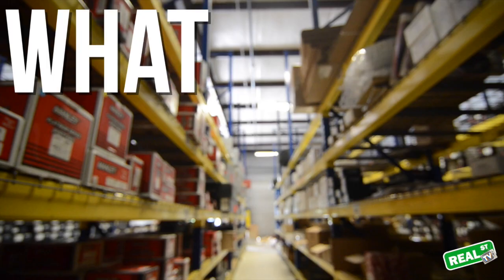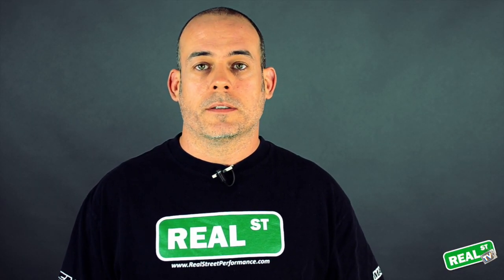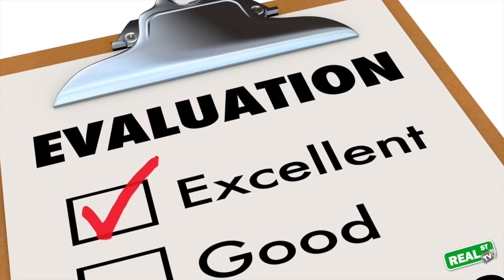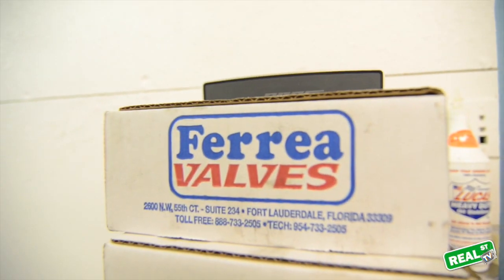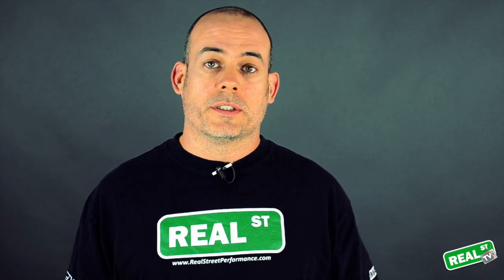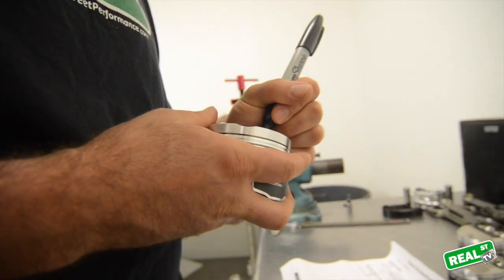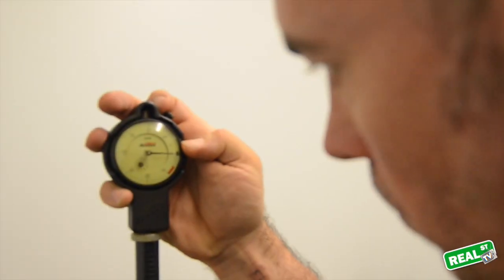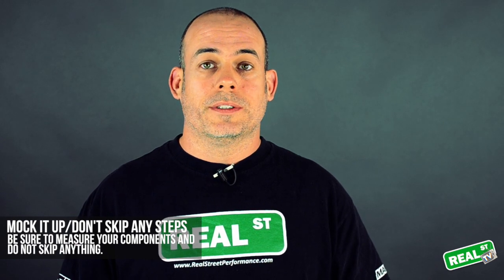Jay's Tech Tips # 24: What "NEW" Means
On today's Jay's Tech Tips, Jay speaks on what the term "N.E.W." means in the performance industry.